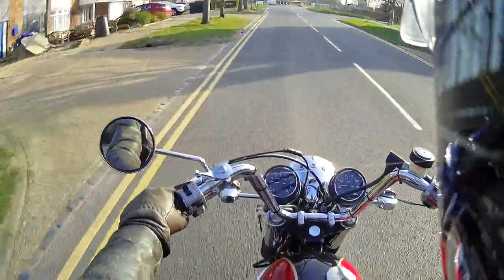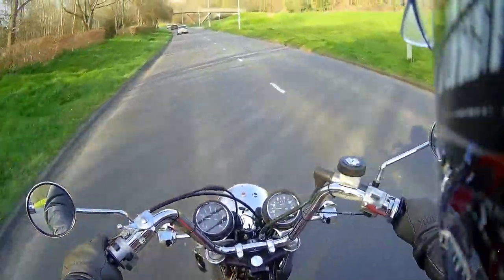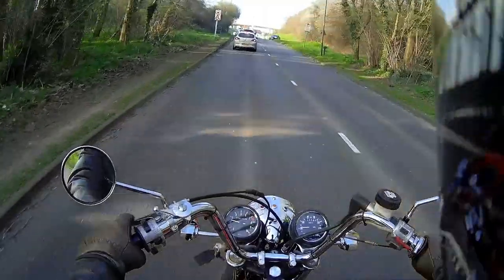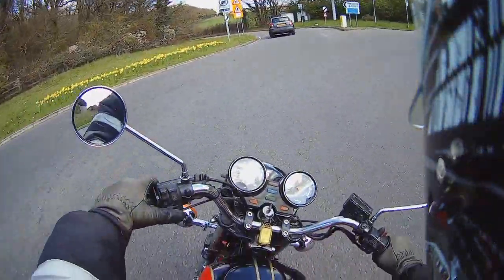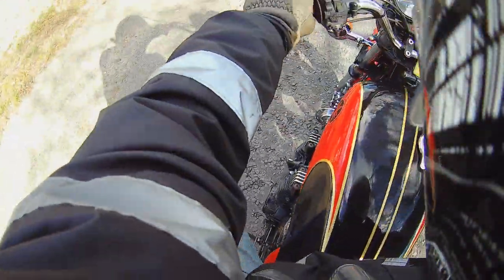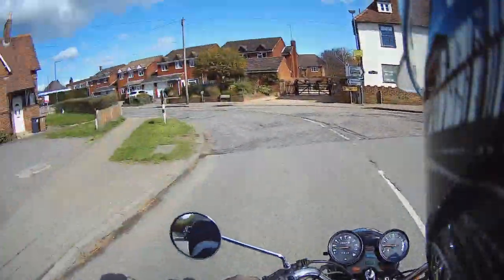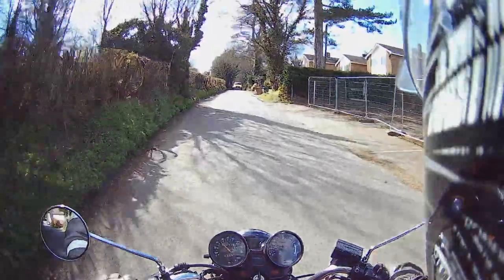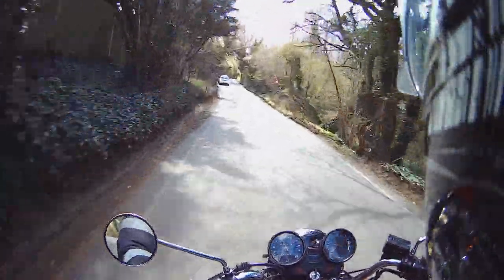Sena camera issues - XJ750 now Historic plus a new song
00:00 Video Start
00:24 Skip Intro
09:09 New Song

Many thanks to everyone who has joined the channel, your support is much appreciated, I just about never ask in my videos for you to subscribe and like as listening to that on every other video bores me to death, so thats entirely up to you what ya do :)